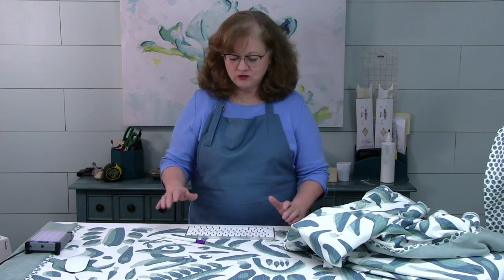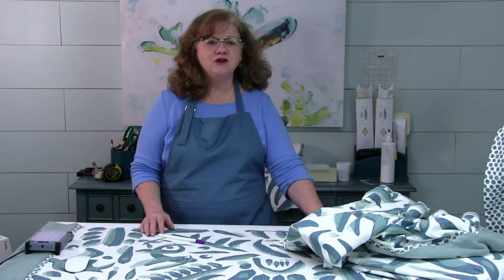Custom Drapery Studio: Epi 5 Designing Panels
Custom Drapery Studio: Designing Panels Episode 5
We have just remodeled a mini Custom Drapery Studio to teach and film in. Now that it’s time to decorate, we thought it would be fun to include our viewers in the decision-making process.
Weekly on the LIVE WITH SANDR V SHOW, (Facebook Page Link Below), we will be asking for your feedback as we fabricate or create something useful. Ultimately, our goal is to educate and inspire you on how you can build a custom drapery workroom and create in a space of your own.

Episode 5: Finishing the Panels
Episode 5 we will cut out the goblet pleated header using the pattern we drafted, and finish our panel.

ABOUT Sandra VanSickle - Hi, I'm Sandra VanSickle, and I created this channel to help educate and inspire others to learn and love the art of sewing as much as I do. I will share all types of sewing videos, from home decor to crafting.

Goblet pleated panel, Goblet pleats